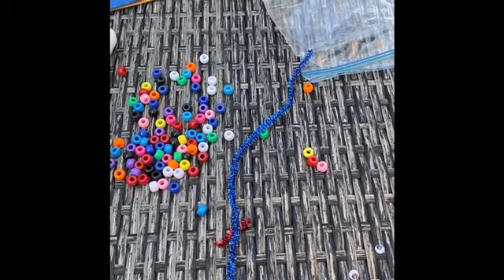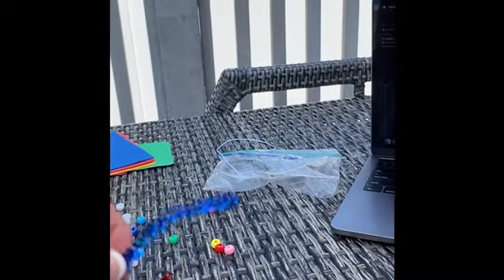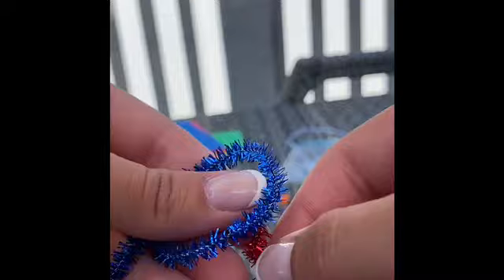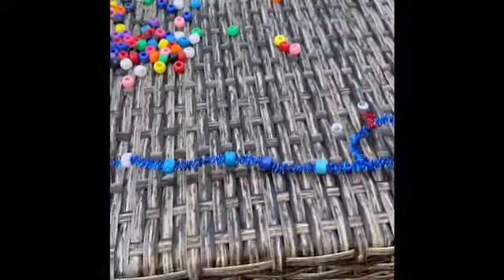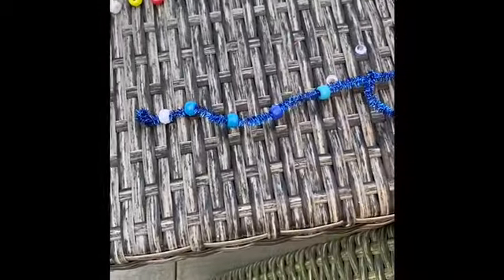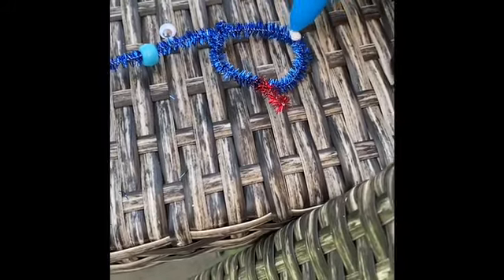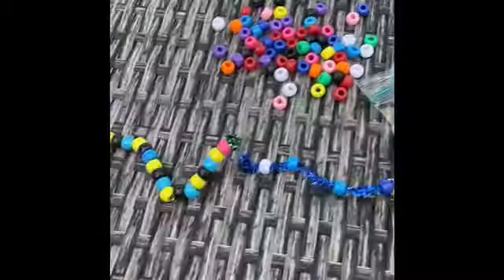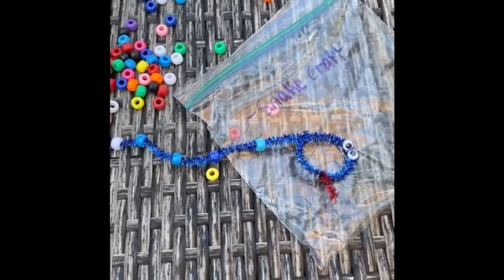Snake Craft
Join me to make our snake crafts together!